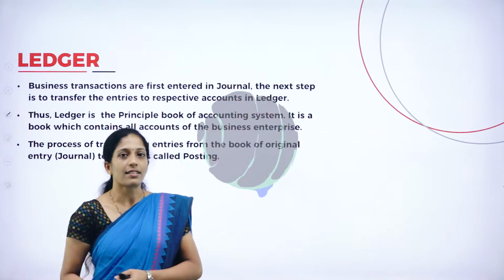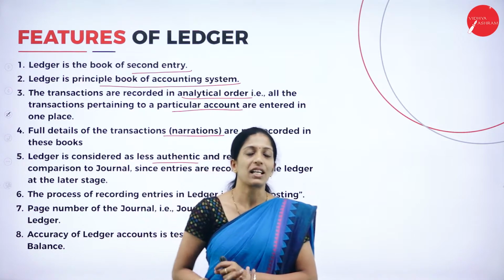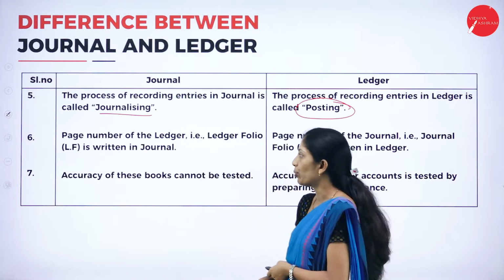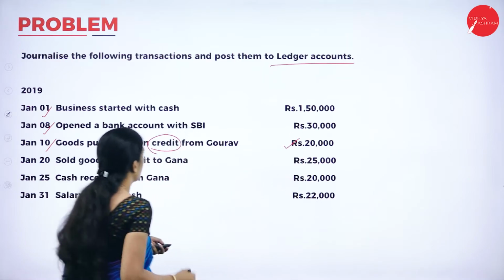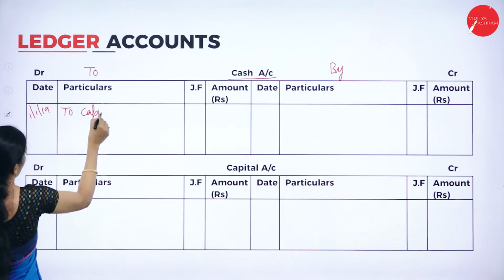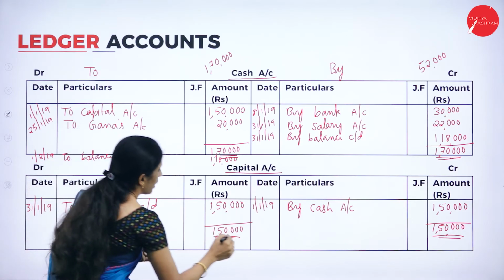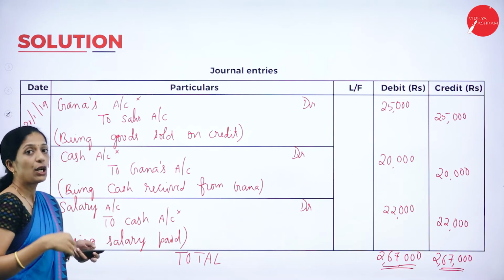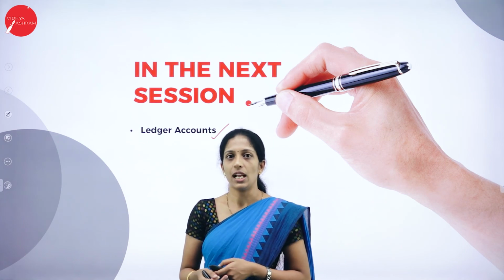DAY 13 | FUNDAMENTALS OF BUSINESS ACCOUNTING | I SEM | B.B.A | ACCOUNTING PROCESS | L4